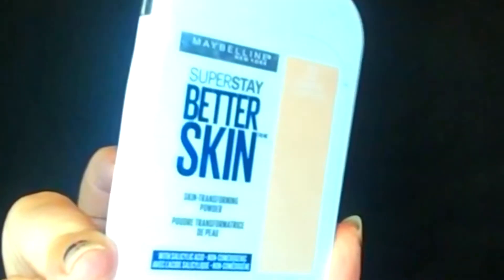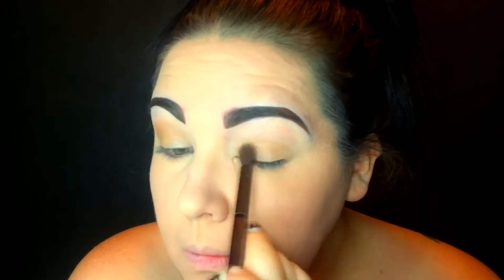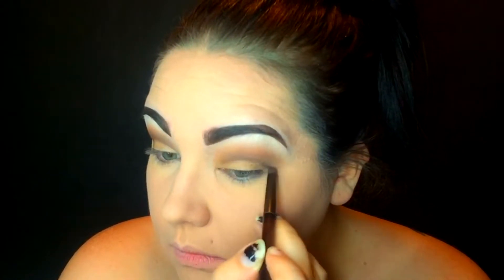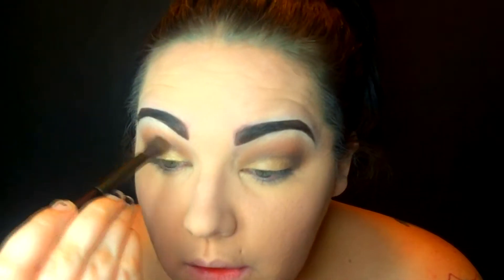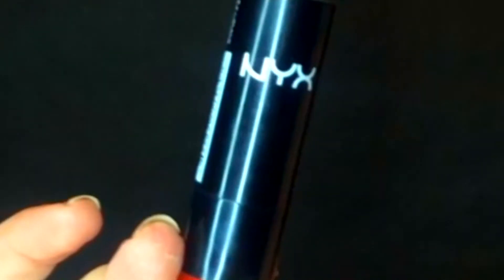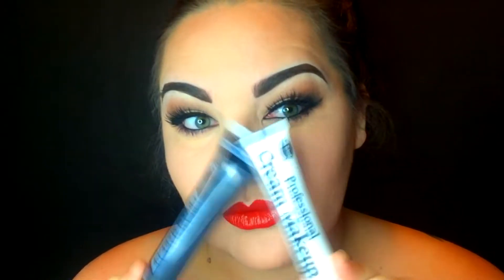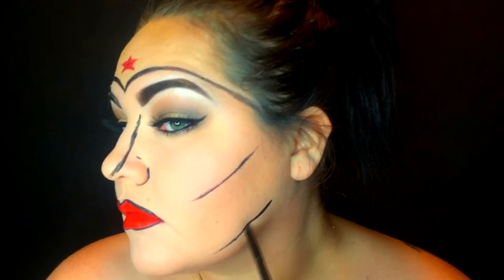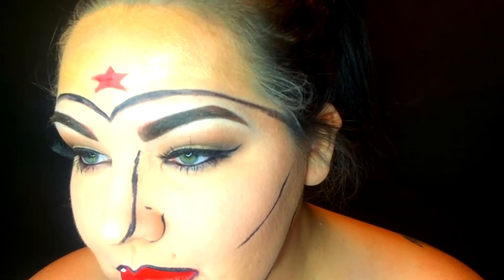Wonder Women Makeup (LOVE THIS SO MUCH!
((PLEASE READ))
My Wonder Women Makeup! I love this makeup so much you guys!
I am BACK! SO EXCITED!!!
I am super excited for that you guys! You guys are amazing!! I am looking forward to the winner!!
Music Names and Video Links!
•Details•
Lips: @nyxcosmetics (513 Electra)
Foundation: @maybelline (Fit me matte+poreless 115 Ivory)
Eyeshadow: @morphebrushes (35U) @bhcosmetics (illuminate Beach Goddess)
Eyeliner: @lorealmakeup (voluminous liner noir)
Highlighter: none
Powder: @maybelline (Supertay betterskin 20 classic ivory)
Bronzer: none
Blush: none
Eyelashes: @ardellbeauty (207 Black)
Face lines: no smudge cream makeup (drugstore) halloween face paint.